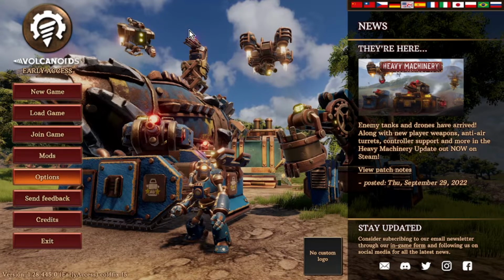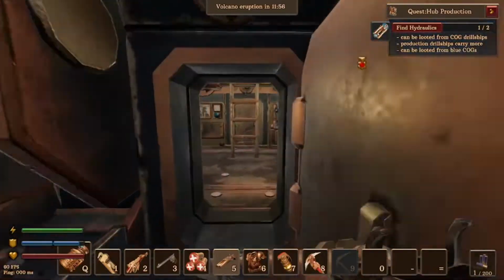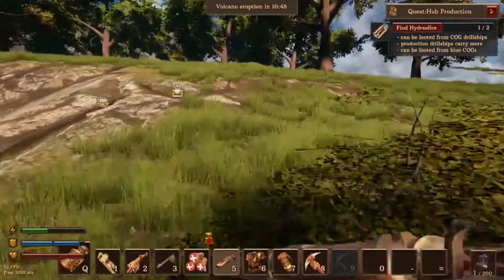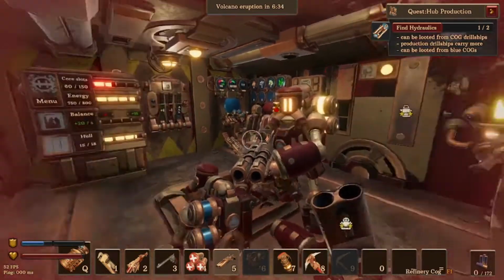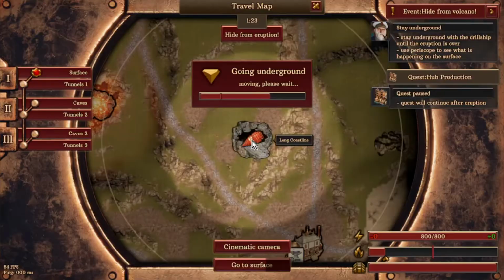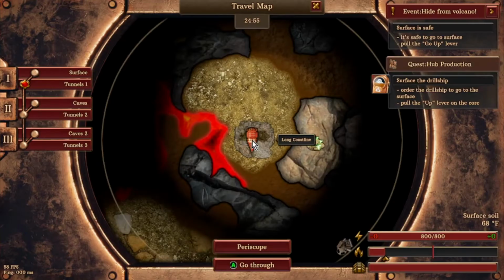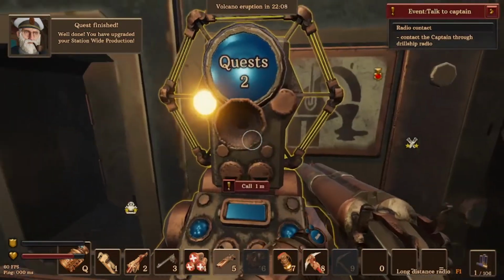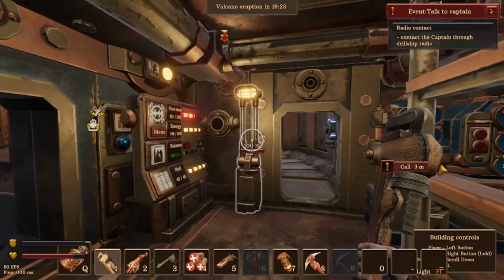Let's take a look Volcanoids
Vulcanoids is a survival crafting game in early access with a few unique mechanics and a steam punk coating but it works.